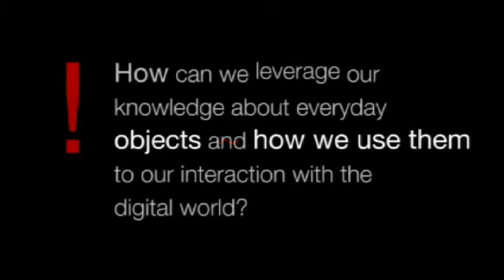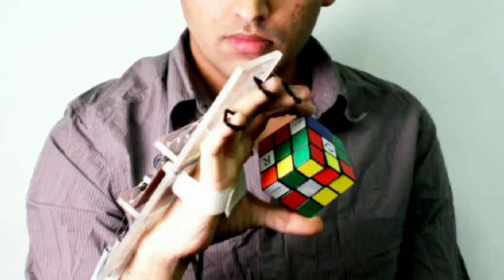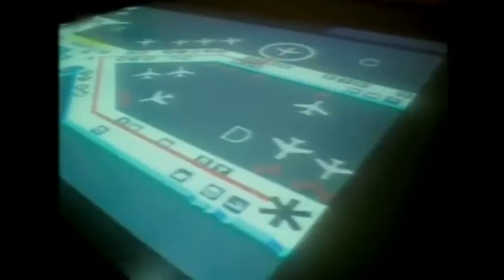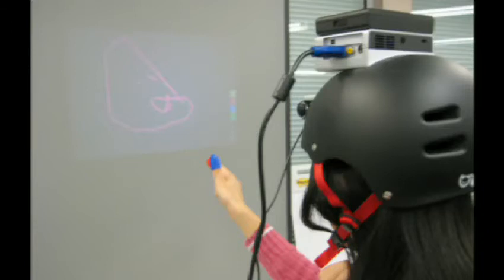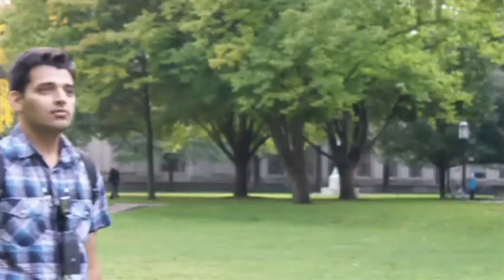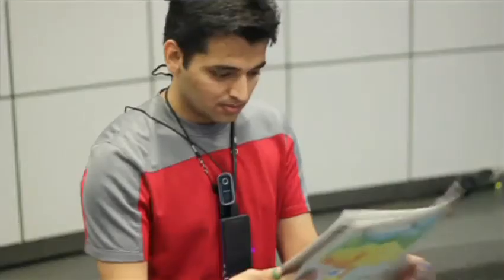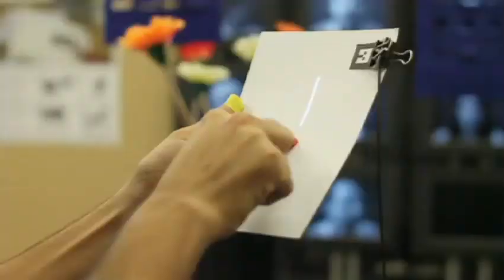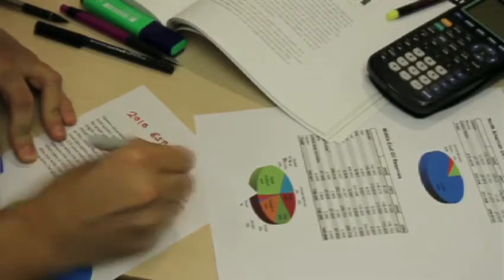Pranav Mistry - The Thrilling Potential of SixthSense Technology - KMedia Channel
Pranav Mistry- The Thrilling Potential of SixthSense Technology on KMedia Channel

Latest Development in Future Computer Technologies